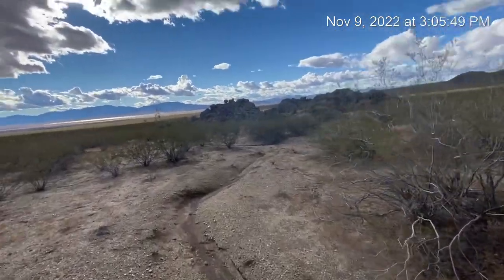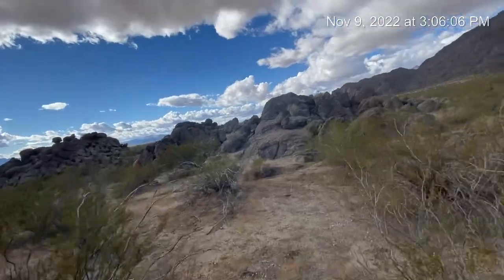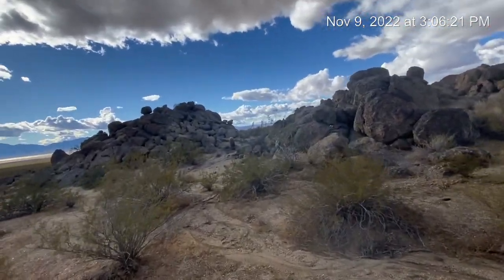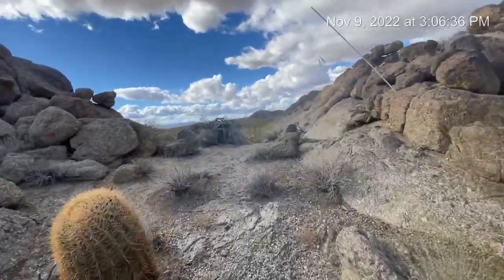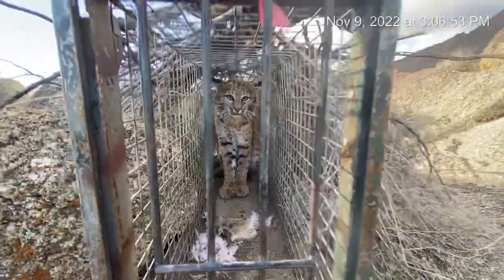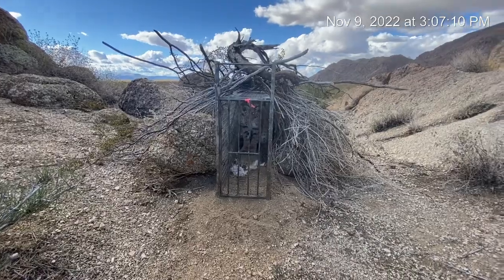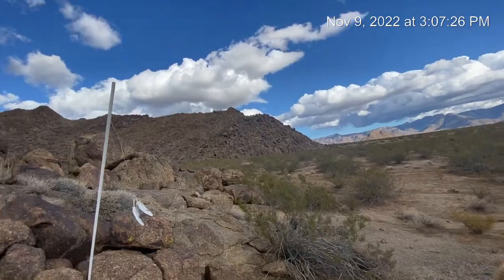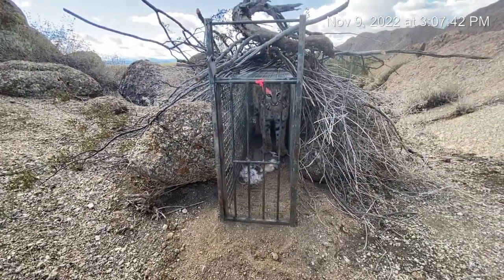Rock pile cat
Bobcat location